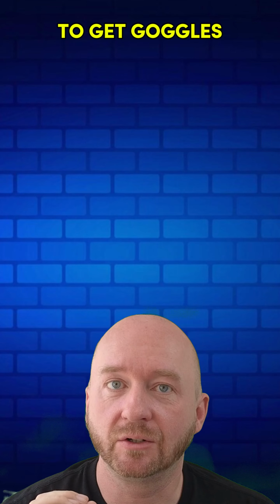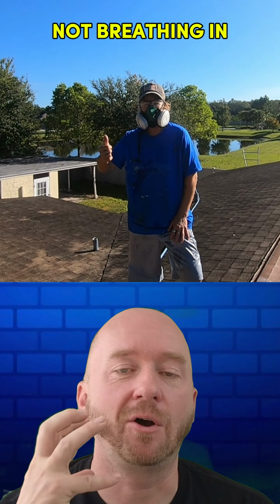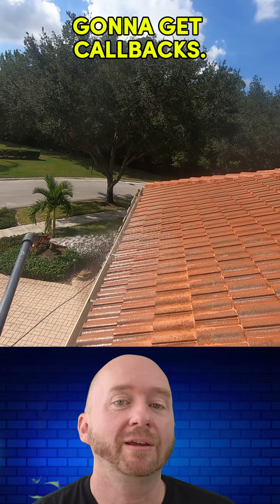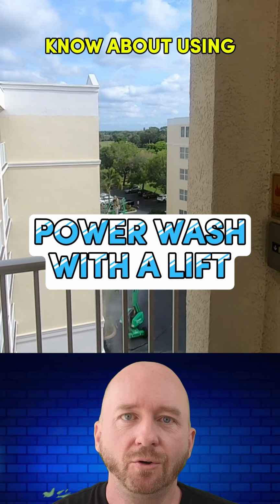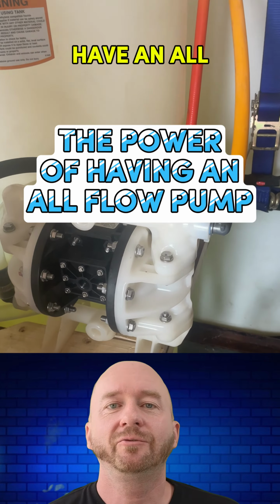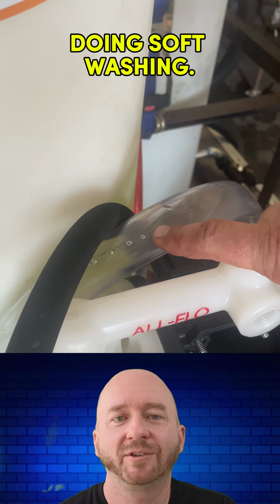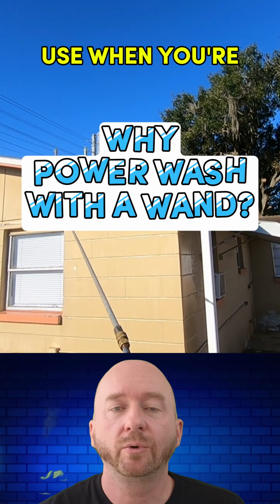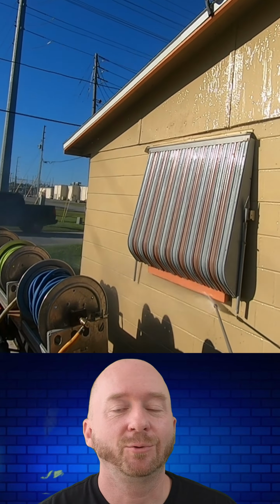Pressure Washing Safety & Equipment Essentials: Pro Tips for Every Job! 🚿🛡️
Master the essential safety protocols and equipment upgrades that separate amateur pressure washers from seasoned professionals! Learn about crucial safety gear including Bullfrog 2s for roof work, protective goggles for debris protection, and gas masks for chemical safety. Discover common beginner mistakes like missing cleaning angles that lead to embarrassing callbacks, understand how to safely operate rental lifts on bigger jobs, and explore advanced equipment like all-flow pumps that boost efficiency and reliability. Plus, see how extension wands can dramatically speed up your cleaning process, especially on smaller GPM machines. Essential knowledge for pressure washing professionals serious about safety, efficiency, and delivering consistent results! 💧⚙️